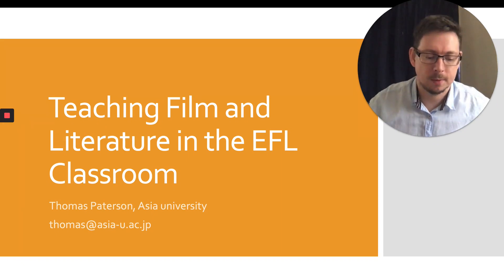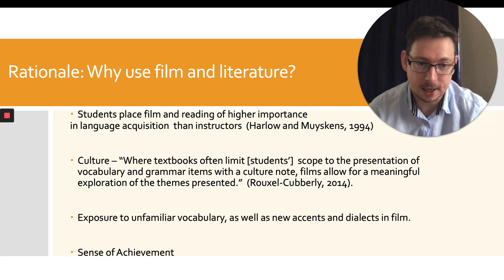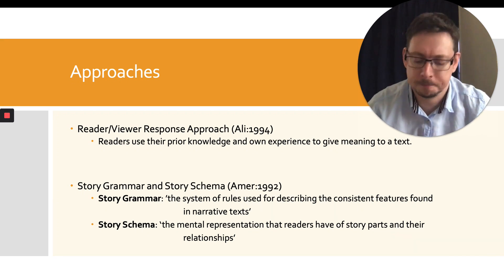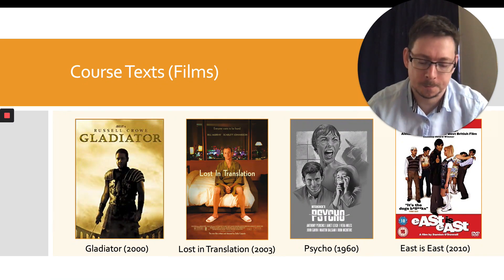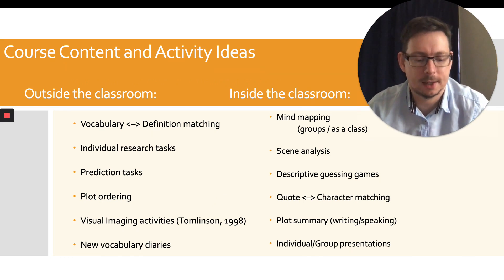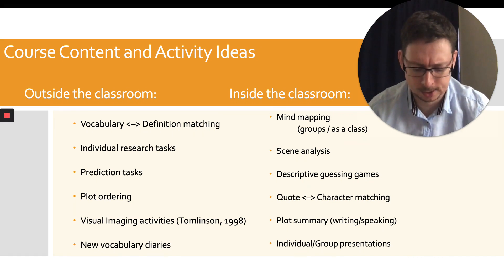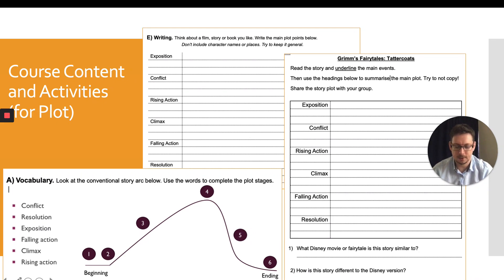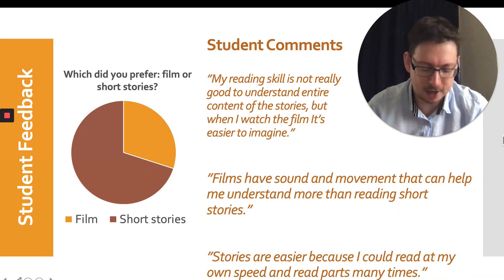Thomas Paterson - Teaching film and literature in the EFL classroom - PanSIG2020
It is well known in the EFL world that film and fiction can be incredibly engaging for students. Through the media of film and literature, it is my belief that students are able to not only practice their listening and reading skills, but also develop their speaking and writing skills as well through class discussion and written assignments. Therefore, with a graduate and post-graduate background in Literature, I hoped to replicate an accessible seminar-style course, similar to my own educational experience, with a class of Upper-Intermediate students at a Japanese university.

This presentation outlines the pedagogical methods, topics and format adopted, as well as highlighting some of the chosen texts and rationales for their use, which attempted to successfully bring a native-level film and literature university course into an EFL conversation classroom. It will also present and assess the strategies used to make authentic, ungraded film and short fiction accessible, engaging and a source of fruitful discussion for students.

What is PanSIG?
PanSIG is an annual conference usually held in May, and organized by many of the Special Interest Groups (SIGs) of the Japan Association for Language Teaching (JALT). The conference brings together leading scholars and practitioners in language education from Japan, Asia, and throughout the world. It is meant to be a smaller, more intimate conference than the annual international JALT conference (which is held each fall), and is a place where SIG members can network with each other.